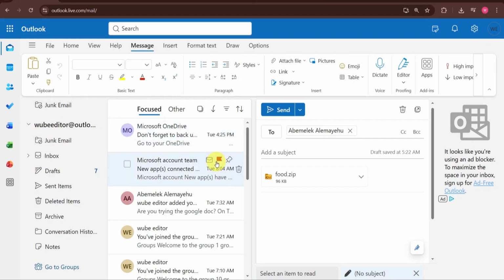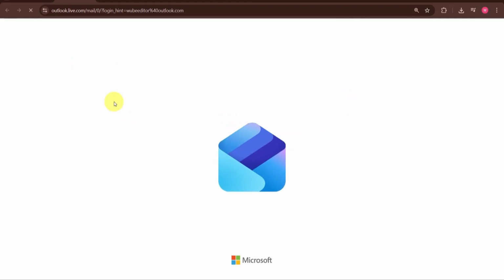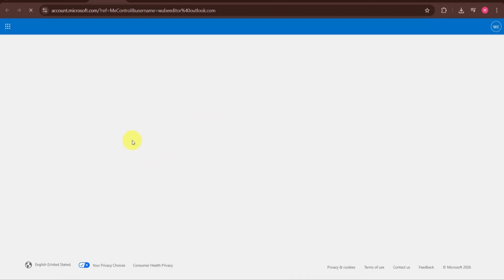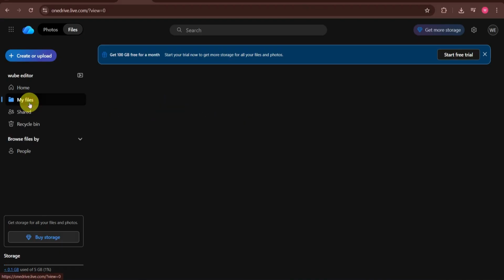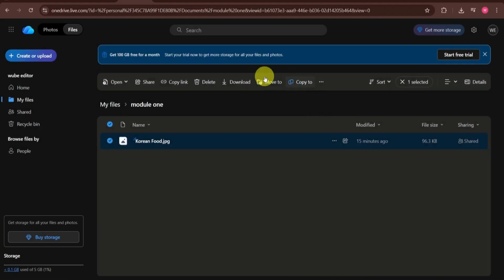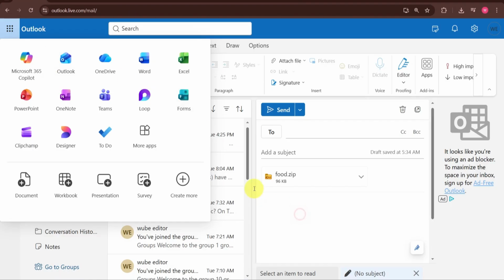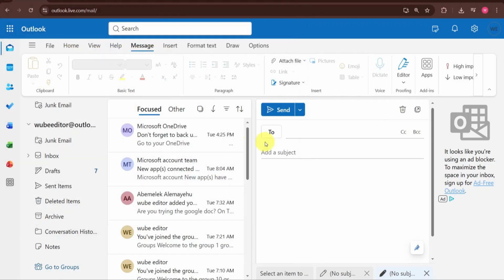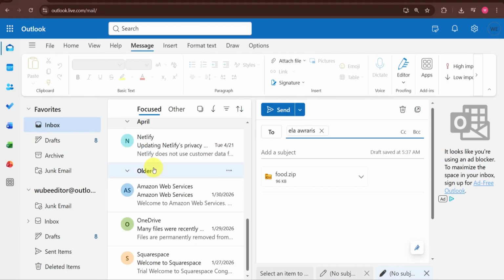How To Send Large Files Through Outlook [2026 GUIDE]